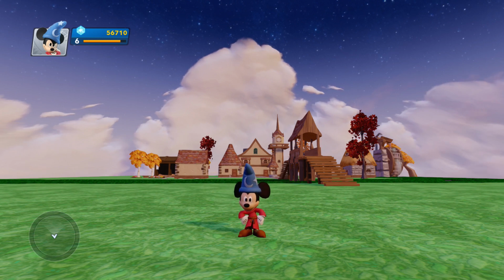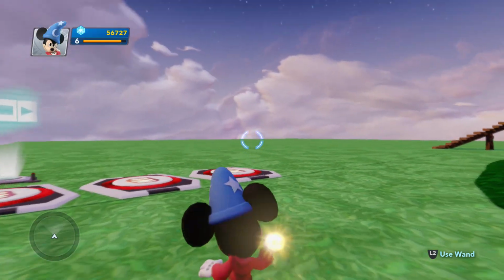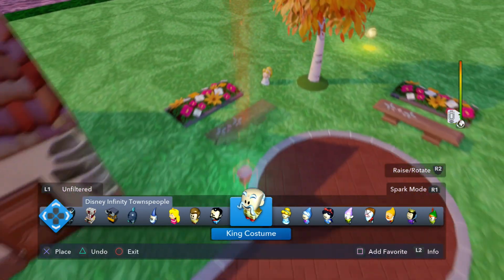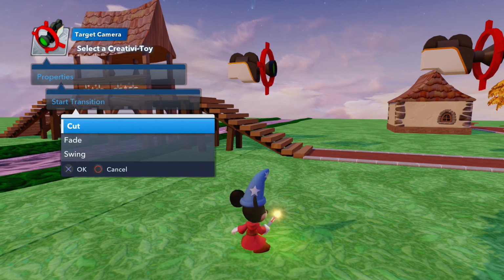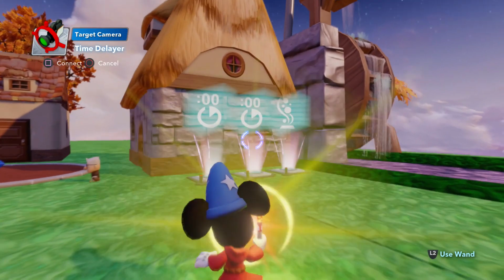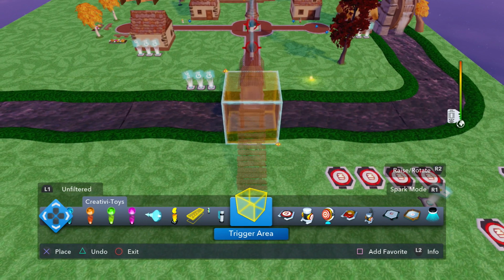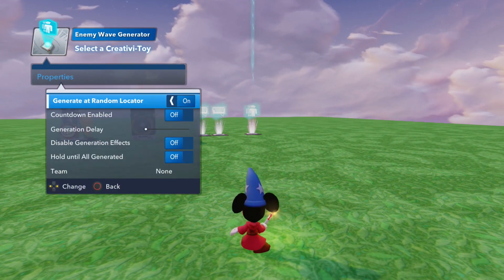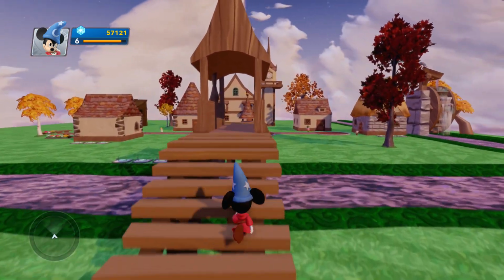Disney Infinity 2.0 Tutorial: Lights, Camera, Action!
I'm finally back with another Disney Infinity 2.0 Toy Box Tutorial! In this tutorial we'll learn how us cameras, effects and lighting to create a cutscene.